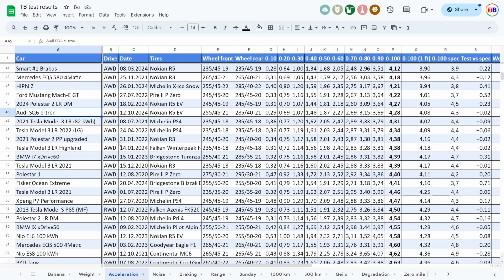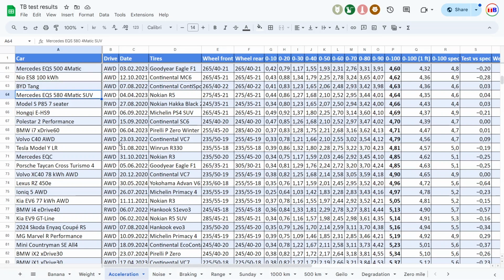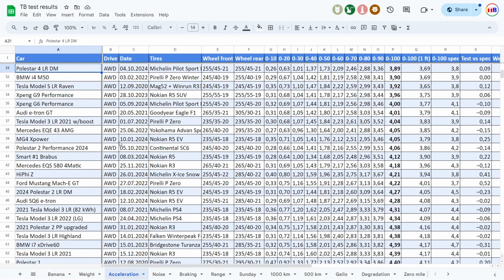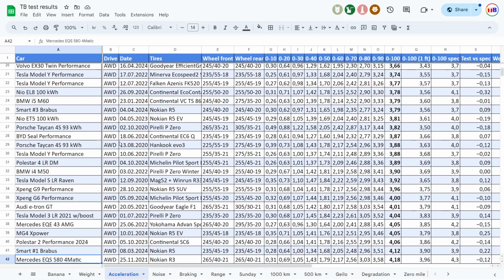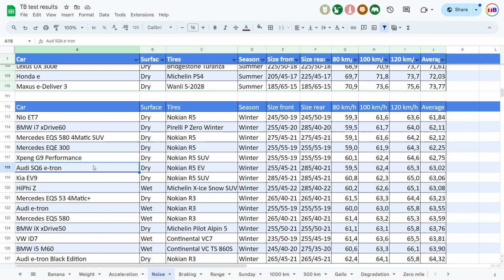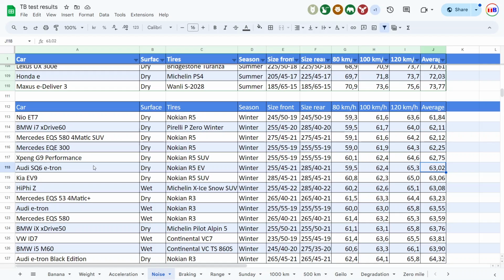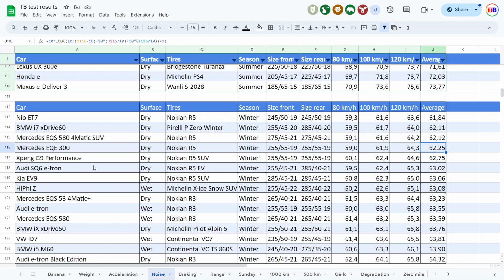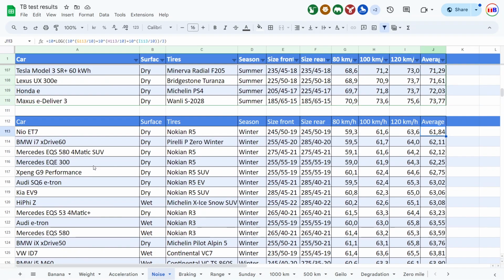Audi SQ6 e-tron acceleration and noise test